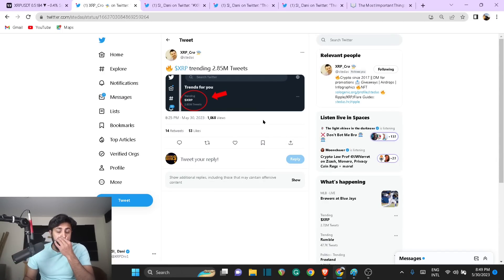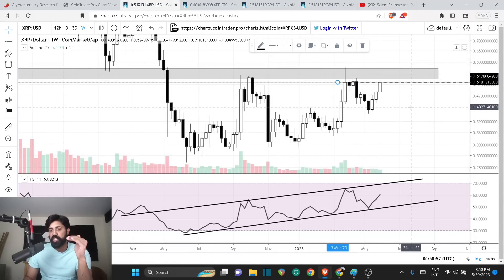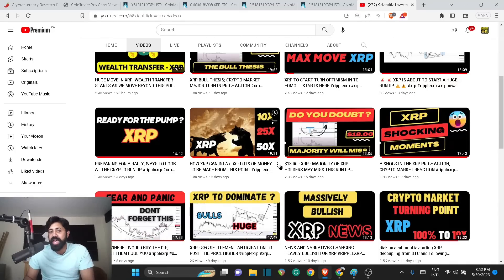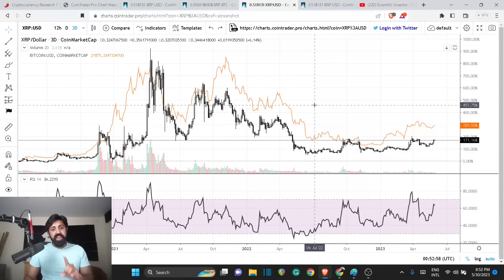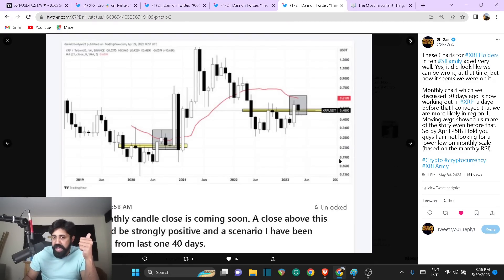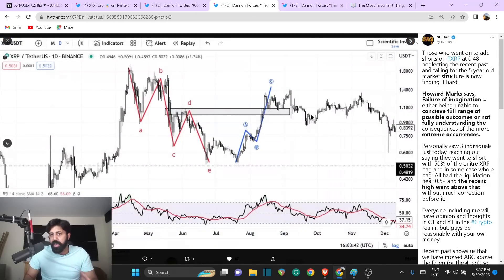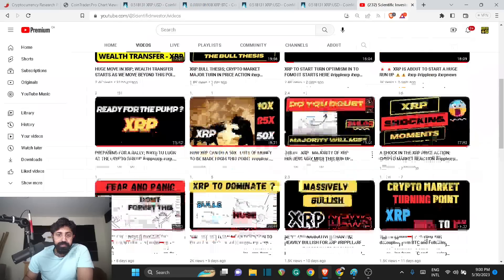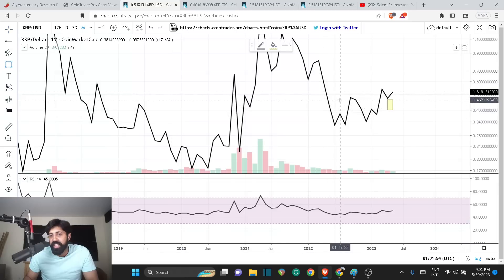CAN XRP SKYROCKET RIGHT NOW? EXPECTED MOVES IN XRP AND PRICE ACTION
XRP_D@ni
ripple xrp : xrp live ; xrp news today now

Further Reading

I am not a certified financial adviser NOW, BUT WORKING ON THAT - WITH AN MBA - INVESTMENT MANAGEMENT AND CFA